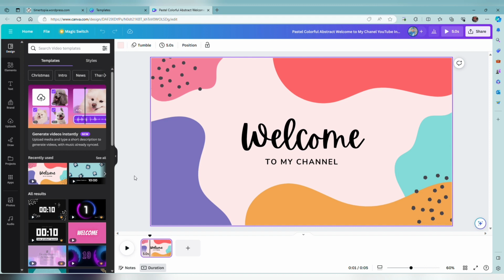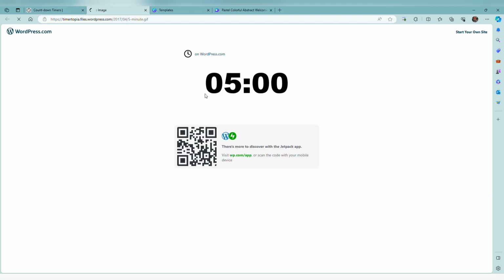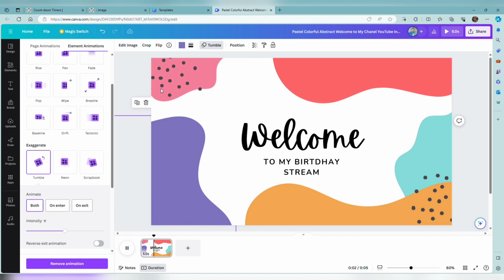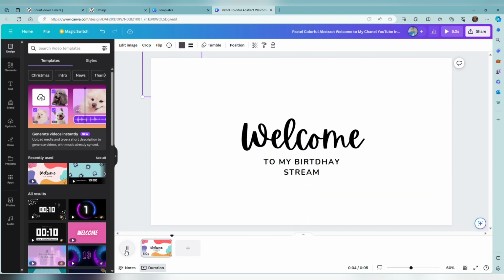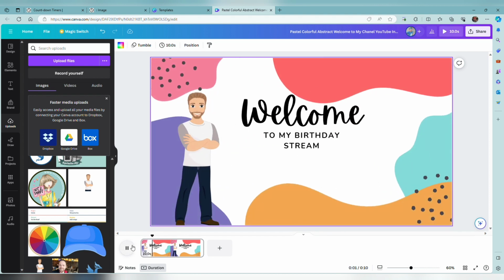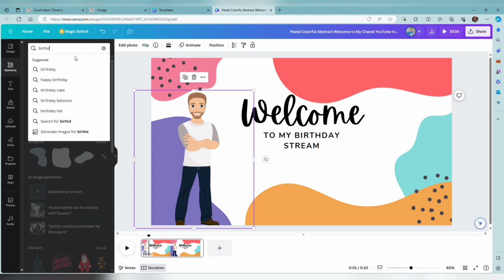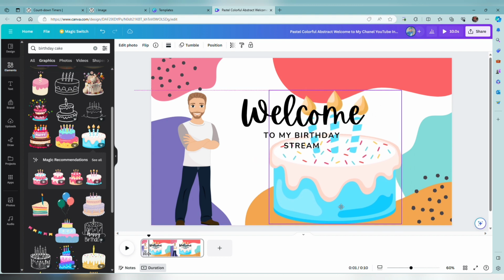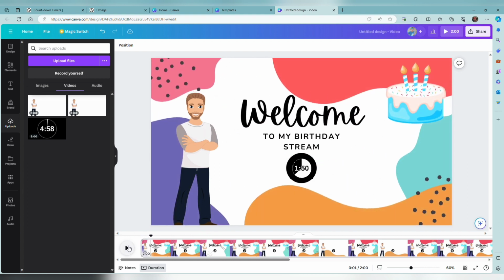Tech Tips - Canva Intros